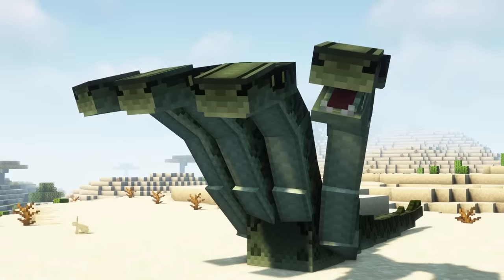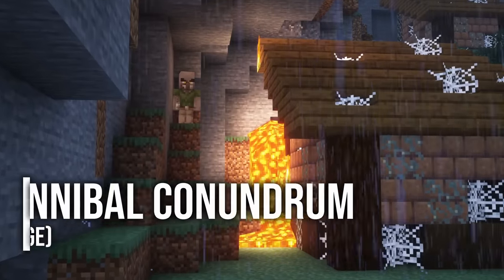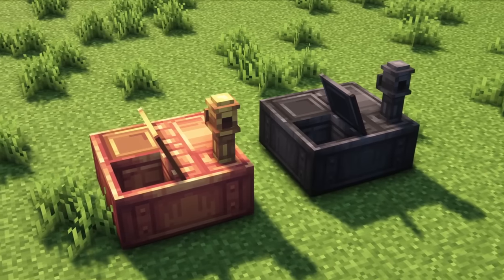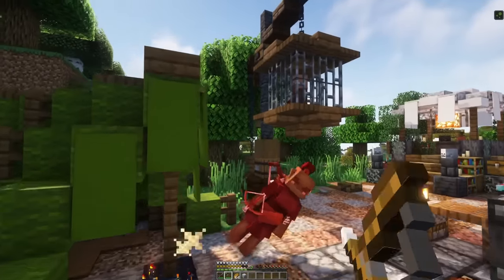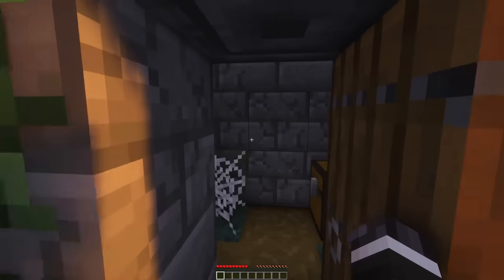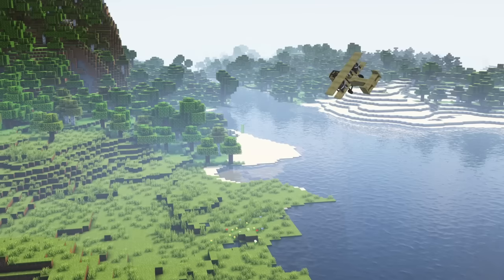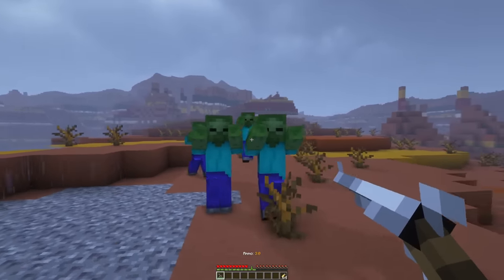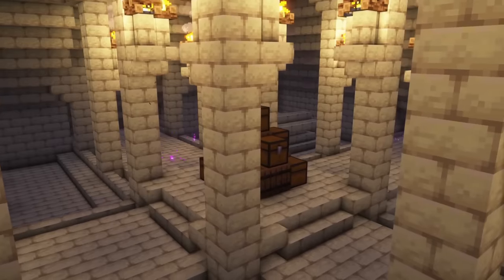15 Amazing Minecraft Mods (1.20.1) for Forge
Break up with basic browsers.

Hi everyone, here are 15 amazing Minecraft mods for Forge version 1.20.1. Enjoy!

MODS
Blossom Blade (Forge) (1.20.1)

The Orcs! (Forge) (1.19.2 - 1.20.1)

My Server Hosting Partner

Time stamps
00:00 Introduction
00:12 Blossom Blade (Forge)
00:44 Sponsor
02:18 Cannibal Conundrum (Forge)
03:18 Stalwart Dungeons (Forge)
04:30 [Let's Do] Brewery (Forge)
06:01 The Orcs! (Forge)
07:13 Villages & Pillages (Forge & Fabric)
07:56 Ice and Fire: Dragons (Forge)
09:33 Small Ships (Forge & Fabric)
10:38 Realm RPG: Dragon Wyrms (Forge)
11:17 Simple Planes (Forge)
12:12 Jujutsu Craft (Forge)
13:31 Wild West (Forge)
14:24 Tax' Village Architect (Forge)
15:07 HRB's Drills (Forge)
15:42 Medieval Buildings [End Edition] (Forge & Fabric)
16:14 See ya!